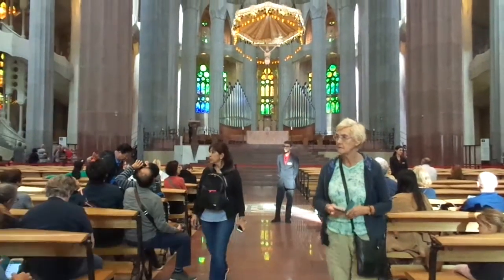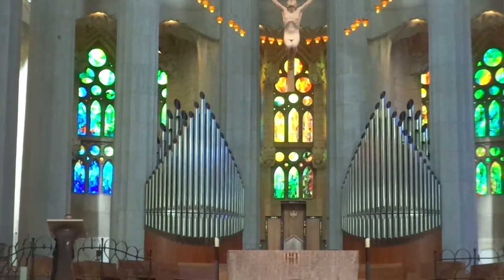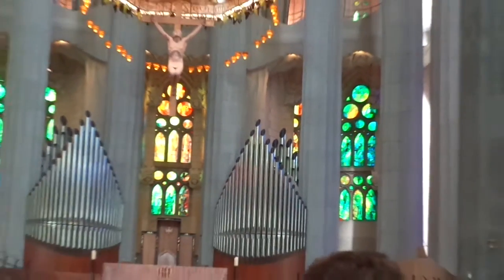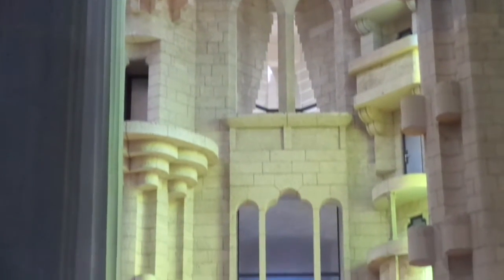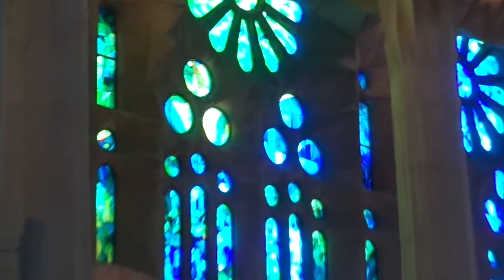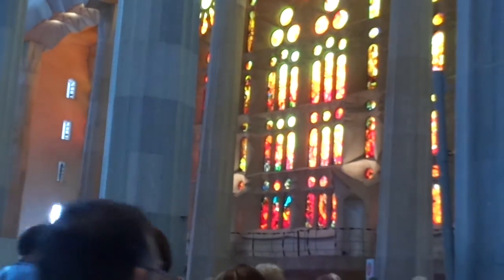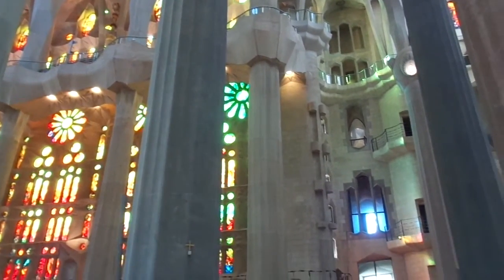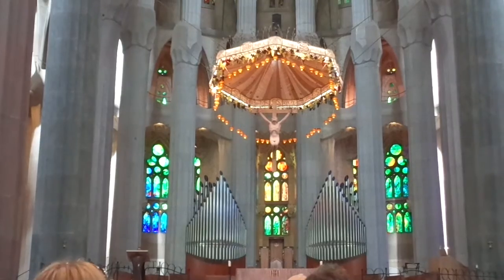See the inside of the Sagrada Familia in Barcelona Spain with Amazing Romance Travel!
The Sagrada Familia church is such an iconic landmark in Barcelona! Call us for information and to book your next trip: Amazing Romance Travel, , and check out our If you would like to receive our weekly e-newsletter with exclusive travel deals and trips, please email us at